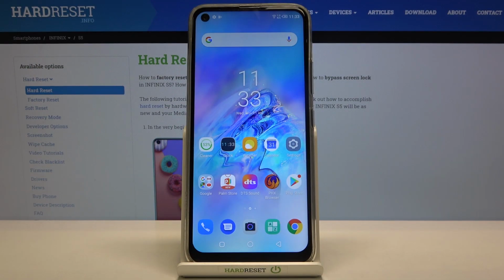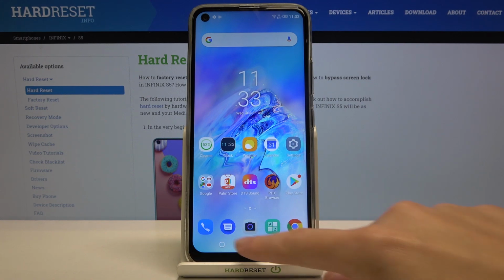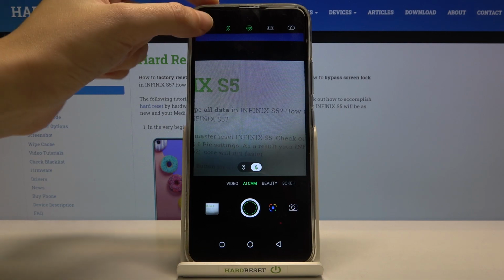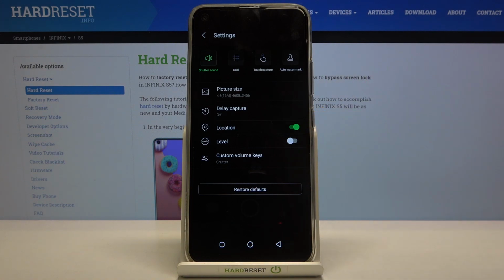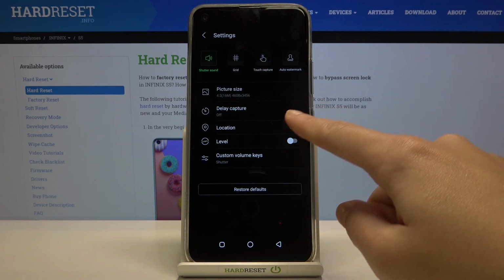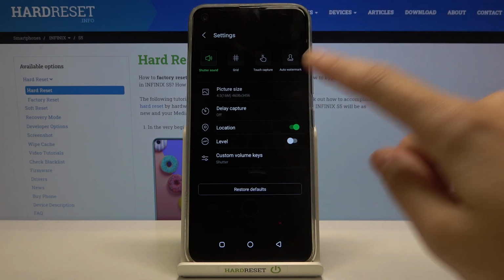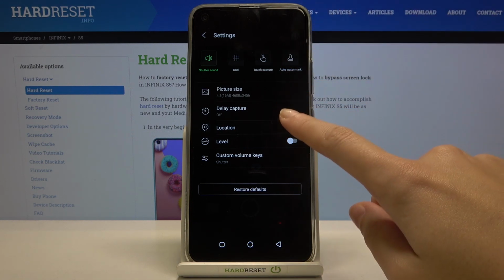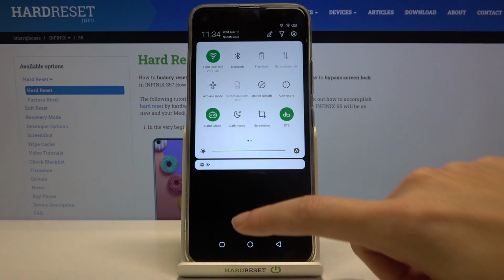How Turn On / Off Camera Location Tags in INFINIX S5 – Geolocation Set Up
Do you want to set a location tag on pictures taken by INFINIX S5? Are you looking for a setting that allows you to use camera location tags in INFINIX S5? Find out the presented instructions, where we teach you how to turn on camera location tags on INFINIX S5. If you are interested in allow location tags and exploring Infinix camera possibilities, watch the video instruction, where we tell you how to get access to the camera settings to smoothly switch on this useful option. Let’s follow the uploaded tutorial and activate camera location tags on INFINIX S5 successfully. Visit our HardReset.info YT channel and watch many useful tutorials for INFINIX S5.

How to add location tags in INFINIX S5? How to switch on location tags in INFINIX S5? How to switch off location tags in INFINIX S5? How to enable location tags in INFINIX S5? How to disable location tags in INFINIX S5? How to show up location tags in INFINIX S5?